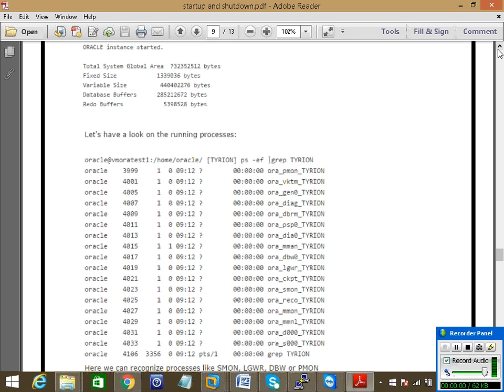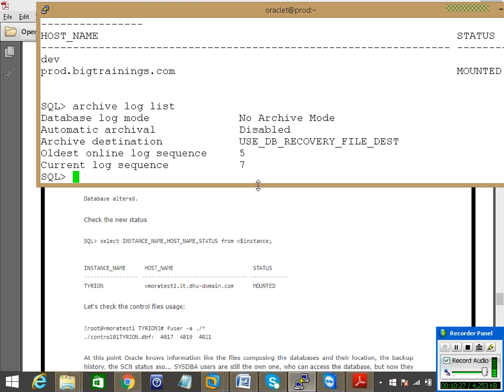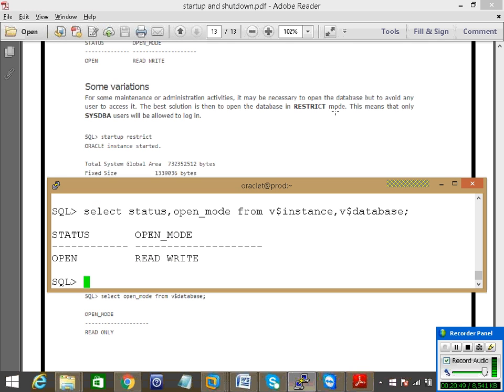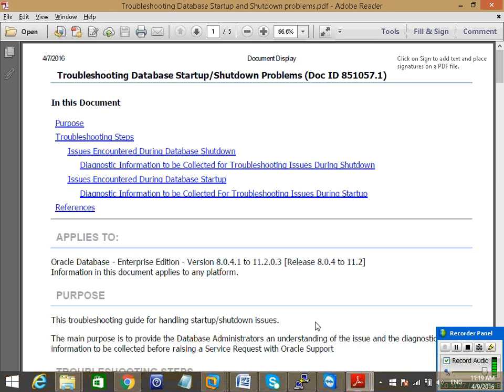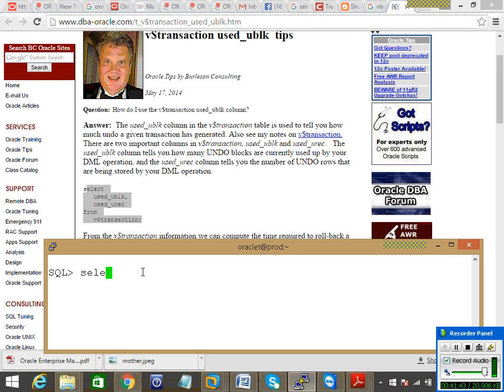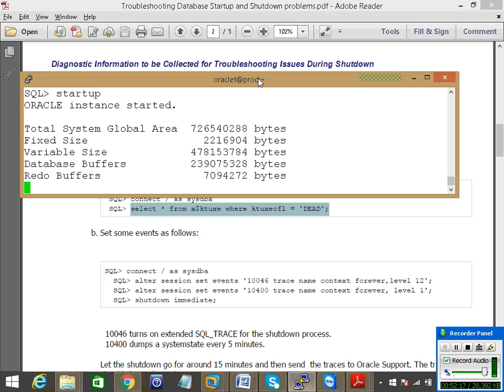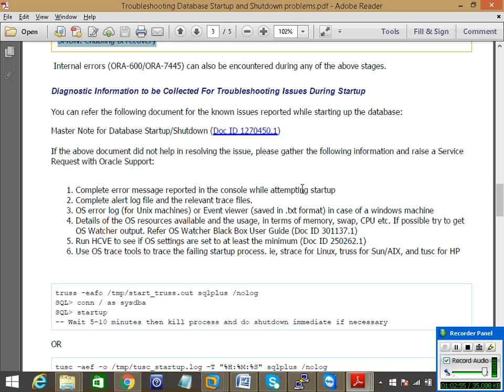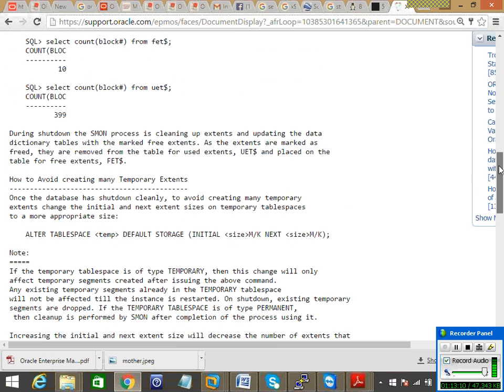startup and shutdown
This video talks about startup and shutdown procedures of Oracle Database